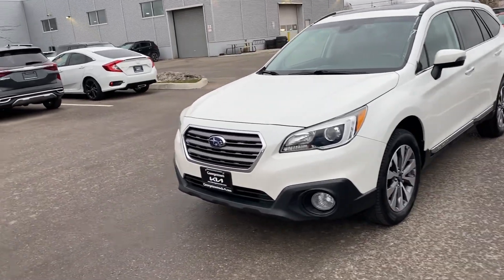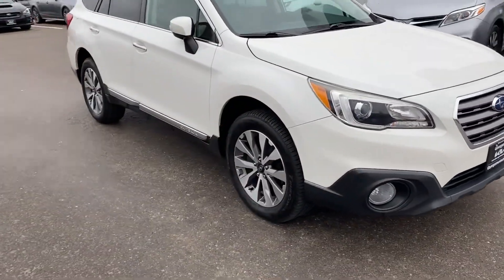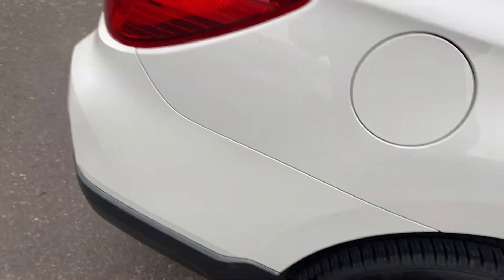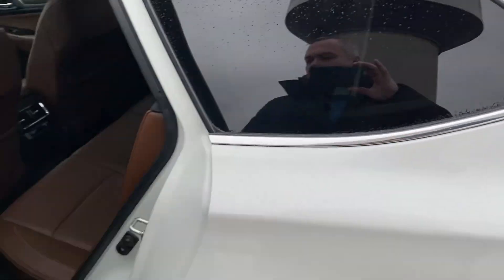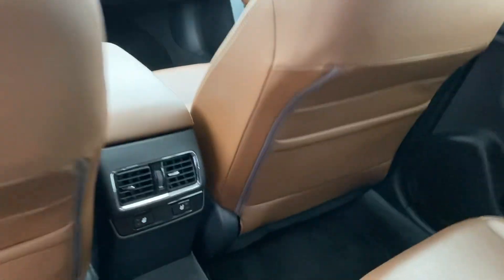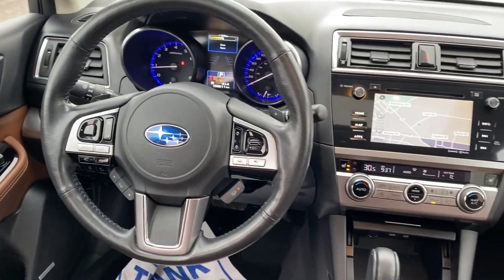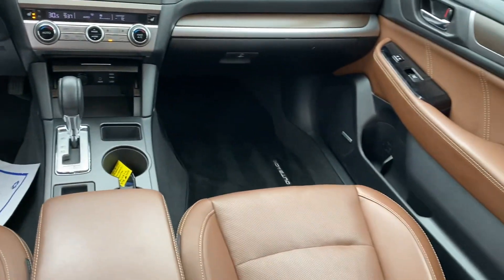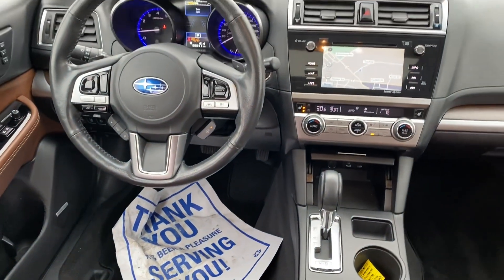2017 Subaru Outback for Joe from Adrian Georgetown Kia